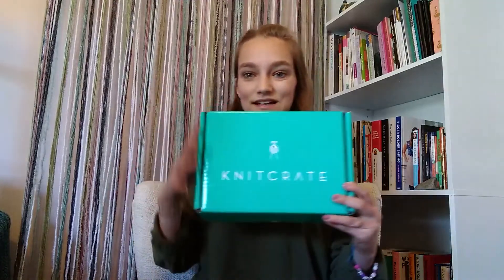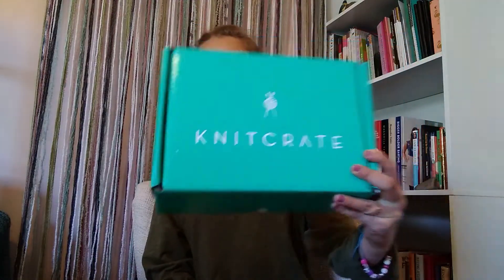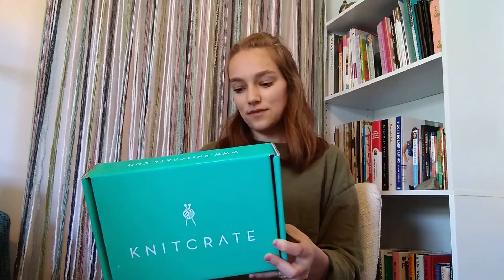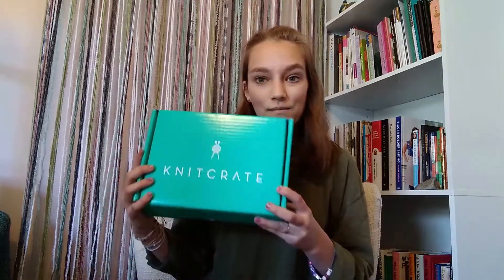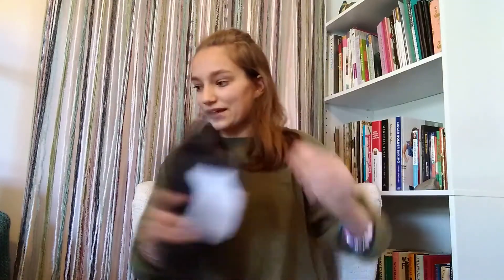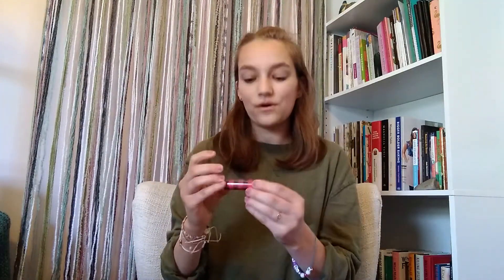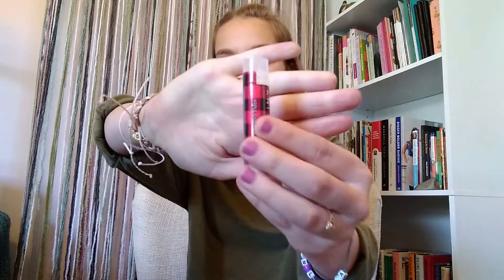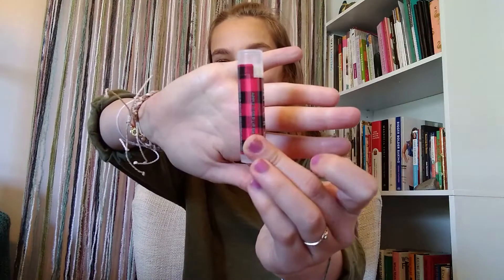My FIRST EVER KnitCrate | January 2022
I am so excited to share these KnitCrate unboxing videos with you throughout this year! January was so perfect, and I look forward to sharing my completed project in next month's unboxing video. Watch the podcast for updates!